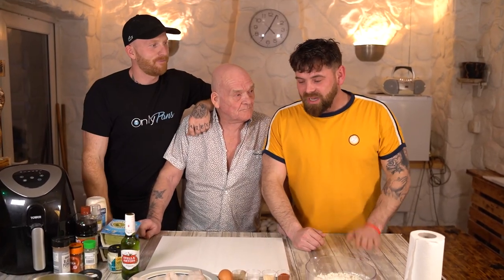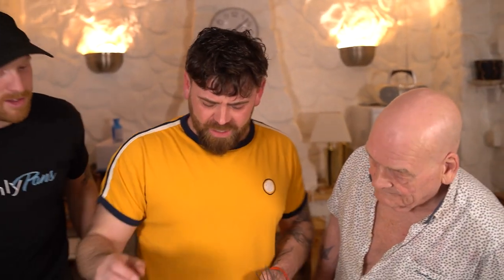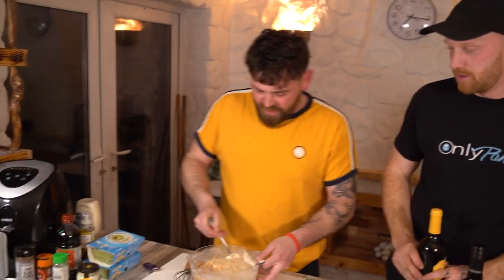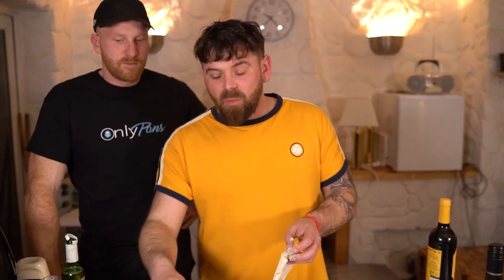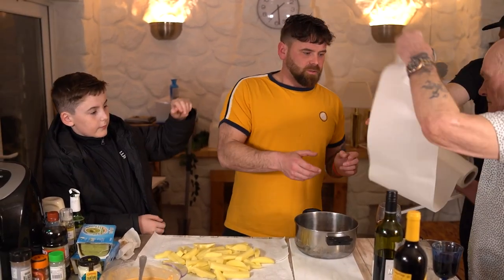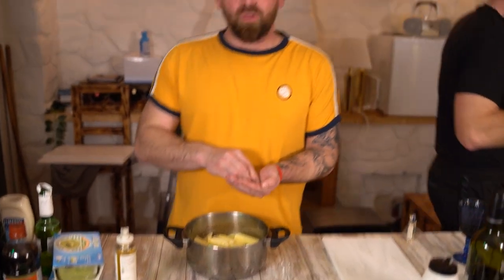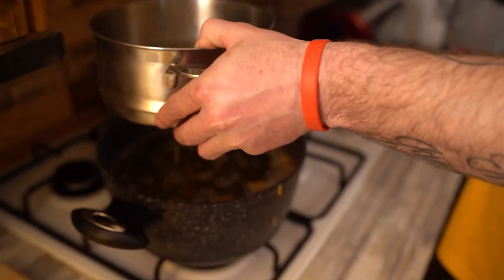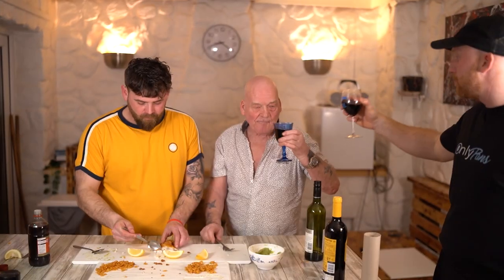OnlyPans with Angry Bob... Episode 13 - Les' Fish and Chips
Les whips up the Great British Classic. Fish and Chips with a side of Mushy Peas. Cal and Bob put in all efforts to disrupt him as always!